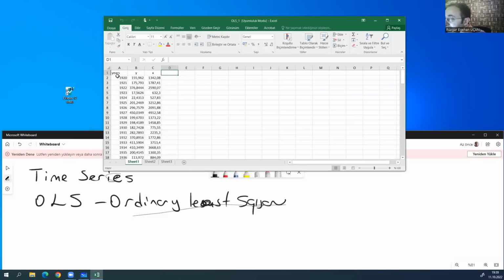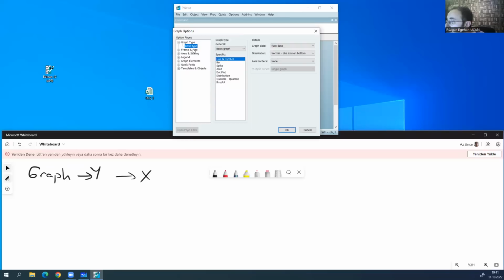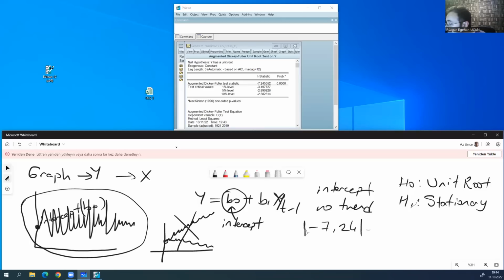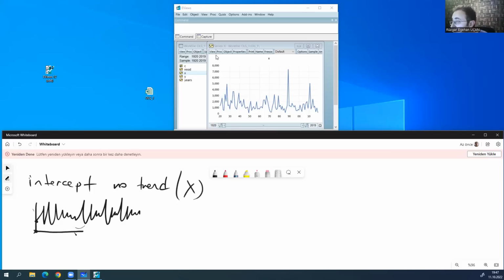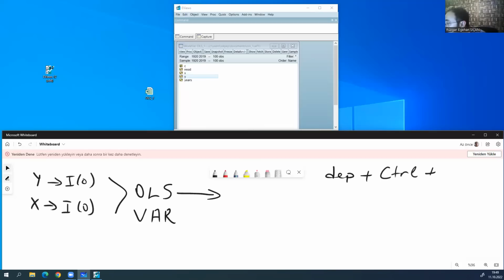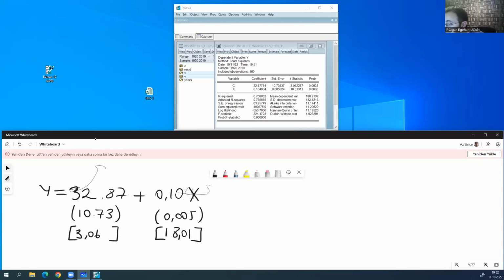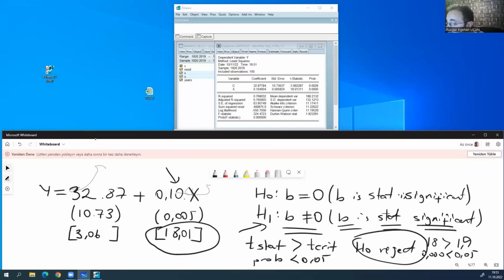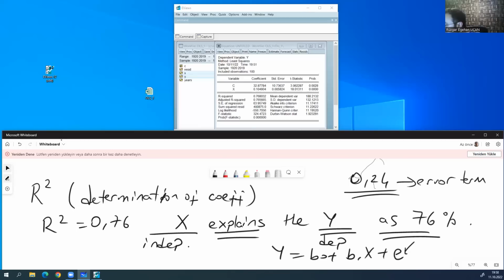2) OLS - Time Series English Version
Time Series
Ordinary Least Square
Unit Root
Augmented Dickey Fuller
Stationary
Coefficient of Determination
Lag